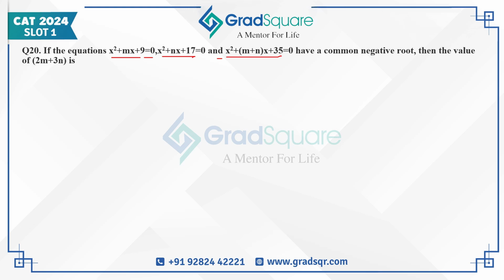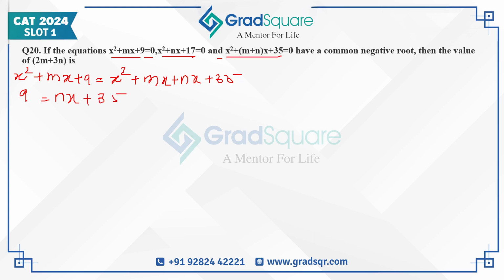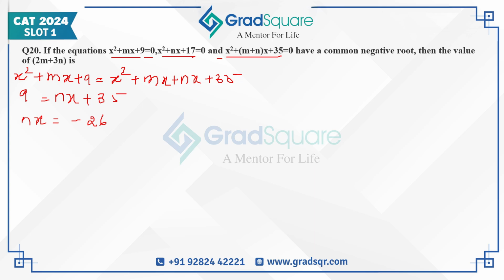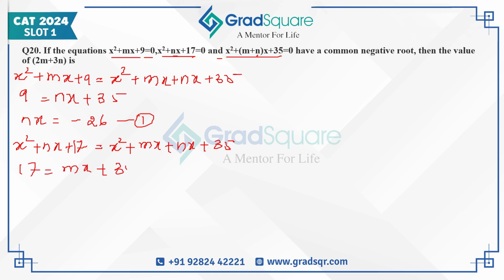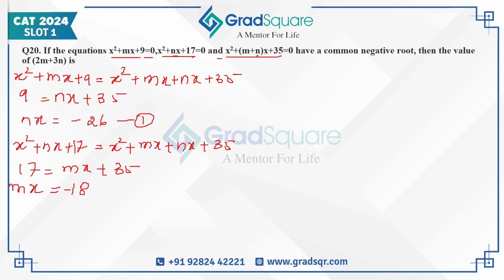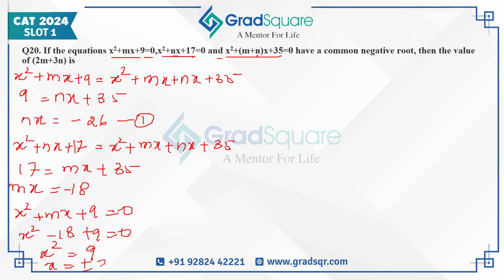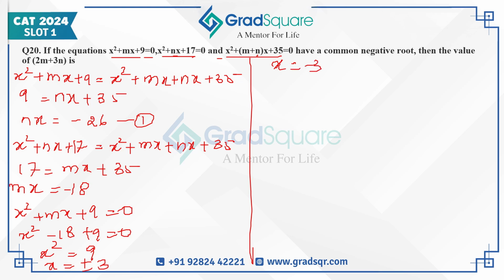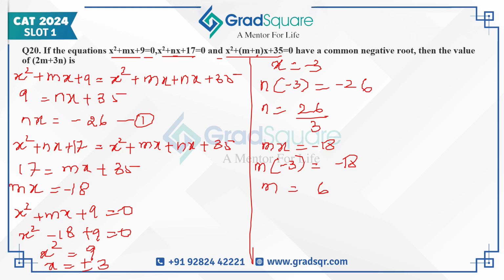CAT 2024 - Slot 1 - QA 20 - Algebra by GradSquare Mentor Ms. Divya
If the equations x2+mx+9=0,x2+nx+17=0 and x2+(m+n)x+35=0 have a common negative root, then the value of (2m+3n) is